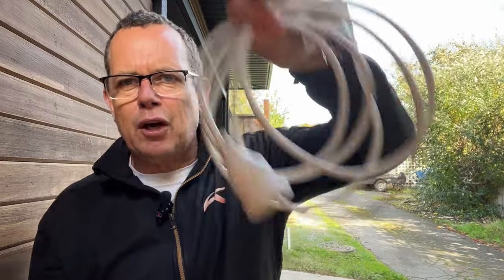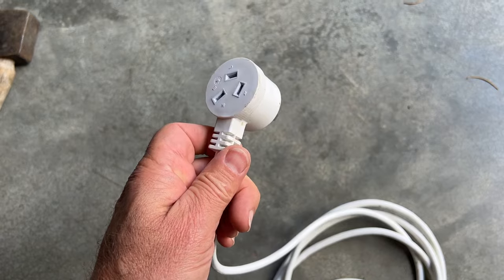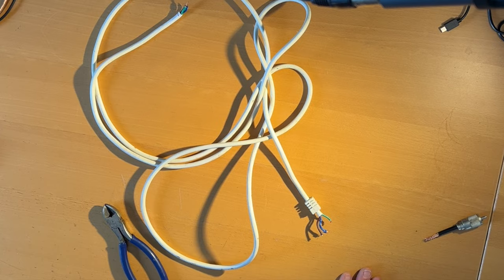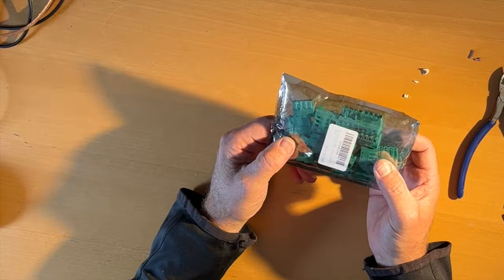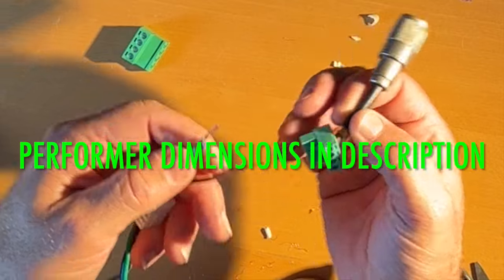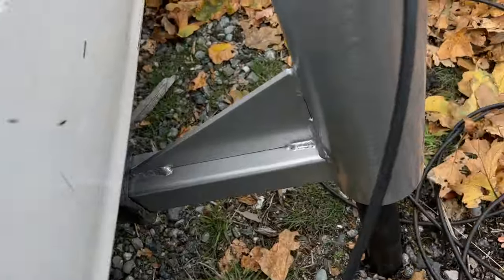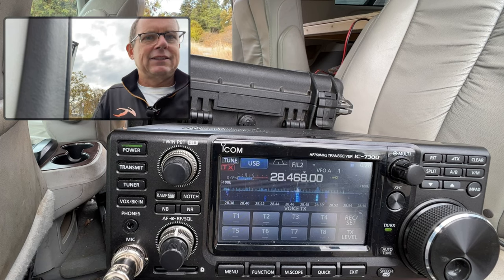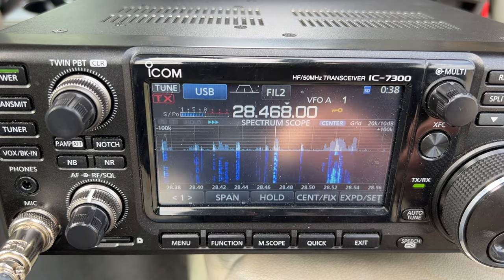How to Turn a Cheap Extension Cord Into The Ultimate 10 Meter Vertical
HUGE THANKS TO THE PATREONS OF MY CHANNEL:

Darrell Beard
Lorene Hacker
Bill Mitchell
Rich Korona
Mike Hausauer
Stan Kuprianczyk
Josh Averyt

Thanks mates!

Terminal Blocks:

(You want to get the Male/Female so you can Quick Disconnect at the Feed Point)

"PERformer" Antenna Measurements (Thanks Greg buddy KJ6ER)
Vertical Radial 117"
2 x Elevated Radials 77" each

**SPECIAL THANKS to Peter VK3YE for graciously reaching out to me and expressing the dangers of leaving "main plugs" on extension cords. Peter mate - I am truly grateful! Thank you**
00:00 Introduction
00:37 Extension Cord Safety Warning
01:37 Extension Cord Plug DEMOLITION TIME
02:15 Smashed Main Plugs Disposed Of
02:43 Knock Knock. Amazon?
03:01 Antenna Building Time - De-Shielding the Wire
04:09 FEED POINT MYSTERY REVEALED!
05:13 Feed Point Wire / Coax Assembly
06:55 Time to Hit the Park With This Beauty! Will it Work?
07:11 Antenna Portable Installation Overview
07:44 Let's Put This Antenna To The Test
09:03 10 Meter Pile Up - Wooohooo
10:43 Antenna Conclusion and Thanks for Watching Mates